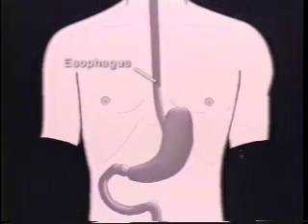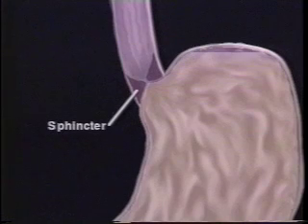GERD Explained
Dr. Robert Sewell explains Gastroesophageal Reflux Disease (GERD).